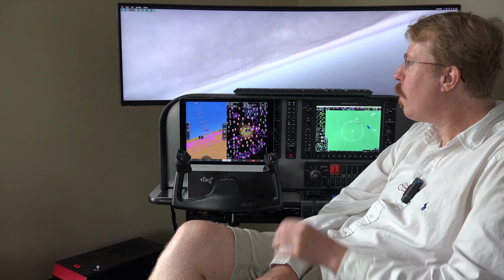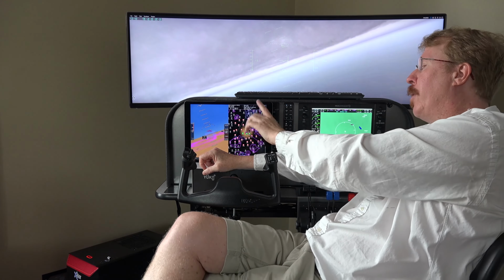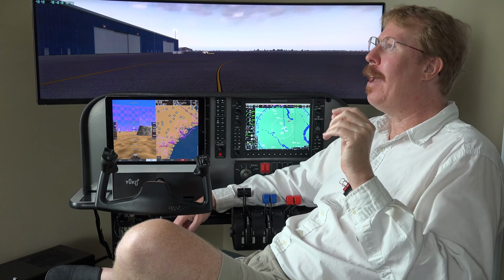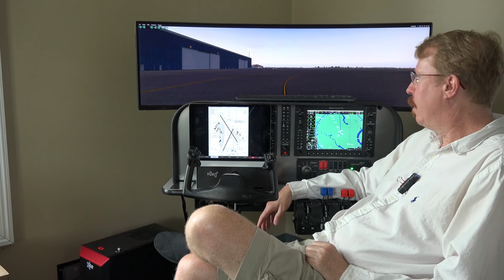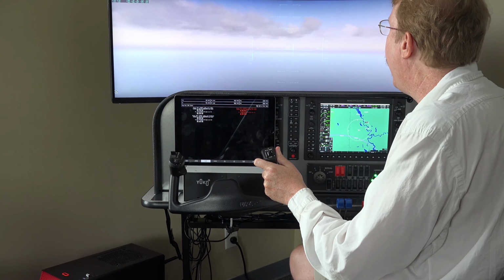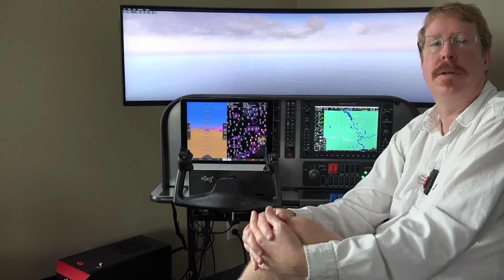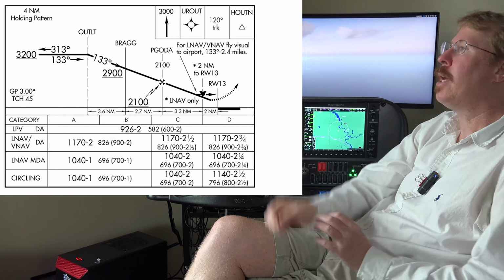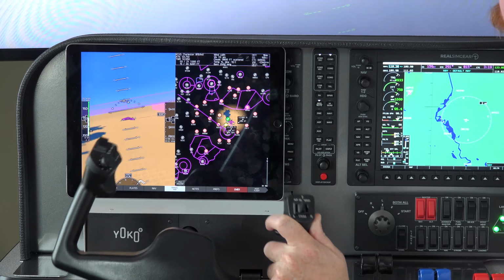Austin Answers your questions about Xavion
This is a follow-up to the Xavion video we did about 10 days ago.  You had questions...we have answers.  Stay to the end to hear about a new feature that has just been added.

Note:  There is some slight video noise (horizontal line) in the middle section of the video we are aware of, but should not detract from the experience.